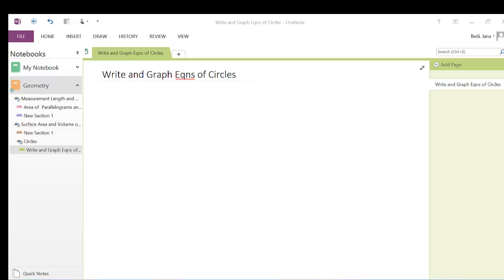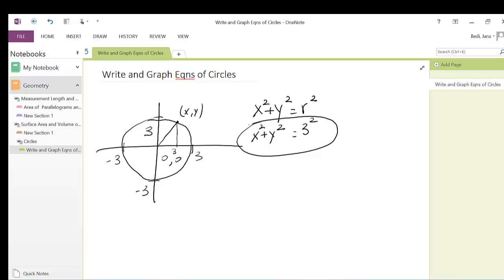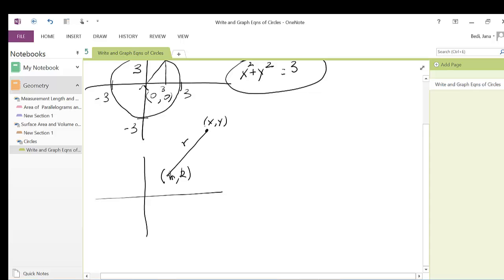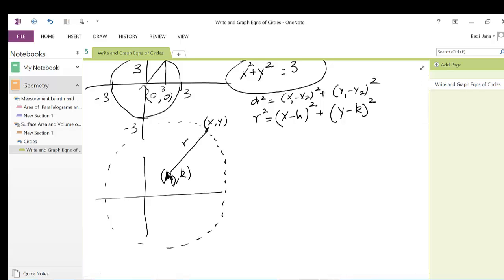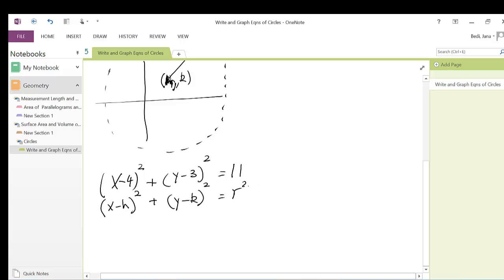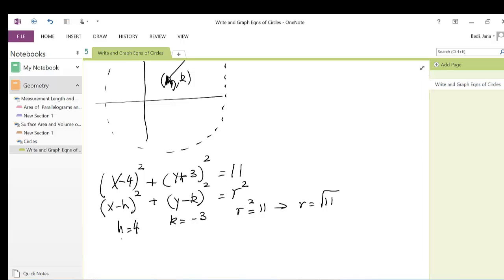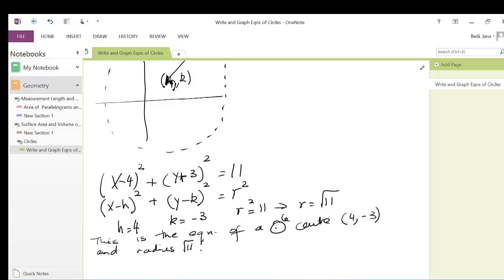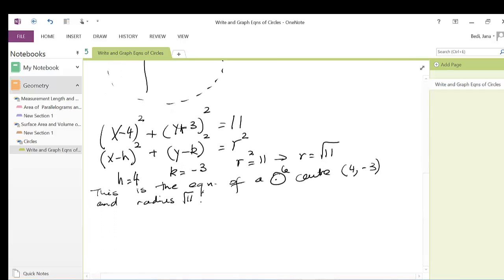10-7 Write & Graph eqns of circles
Wrtie the equation of a circle